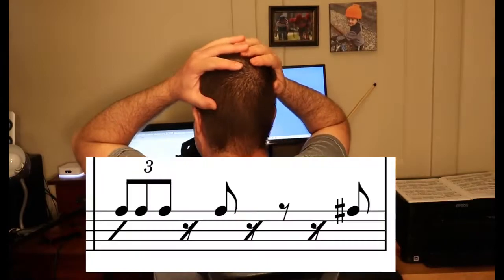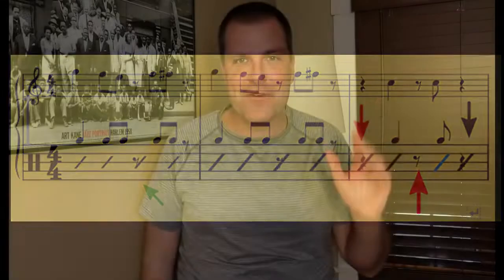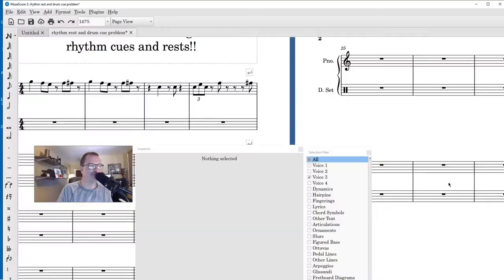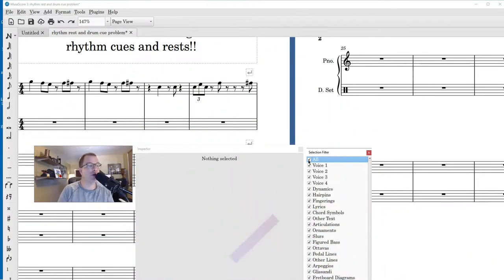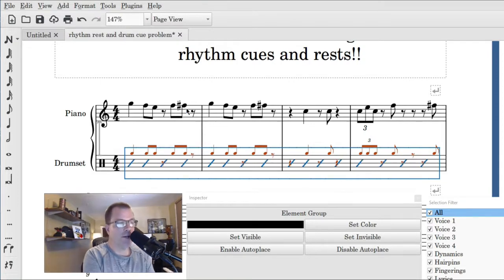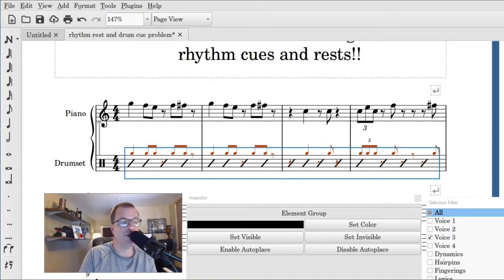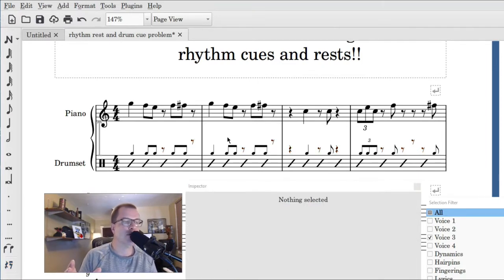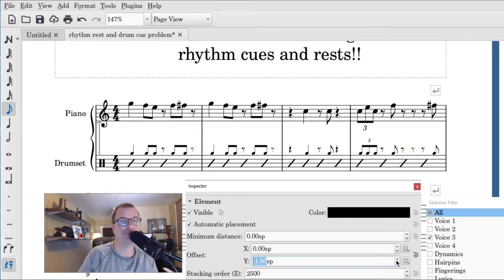Musescore rhythm cues for drums and slash notation! We have a problem!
When creating rhythm cues for drums and slash notation in Musescore is easy, BUT when there's a bug..we need to figure out a work around in Musescore using rhythm cues for drums!
In this video I provide important steps that can help you fix this headache and you can get back to making great music. Important key words:
Selection Filter in Musescore and the Inspector in Musescore! musescore rhythm cues slash notation drums how to fix rhythm cue rest in musescore? does the rhythm cues work in musescore correctly? musescore drum charts and cues rhythm cue rests are messed up and going in slashes